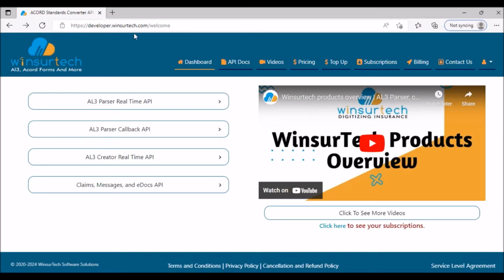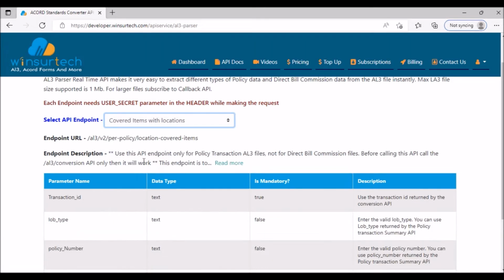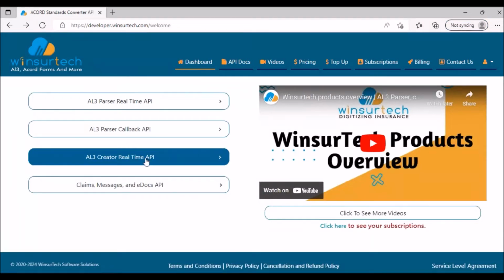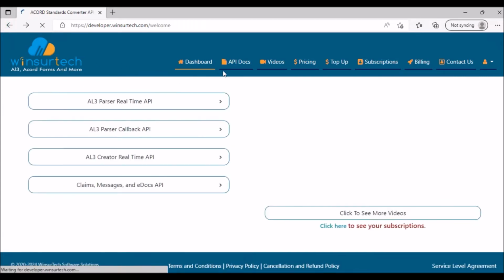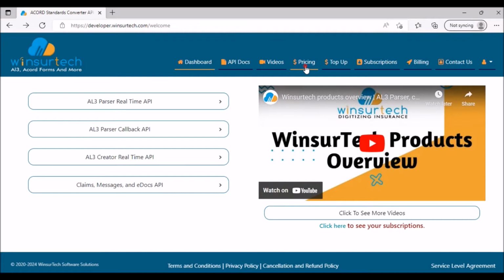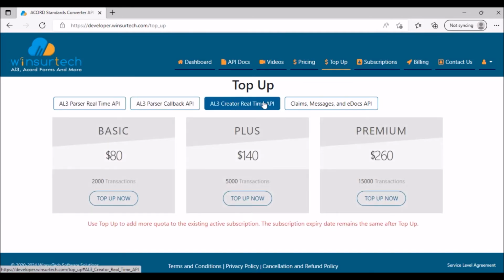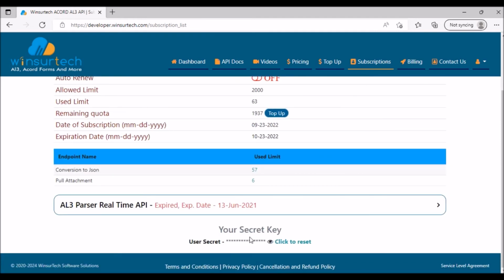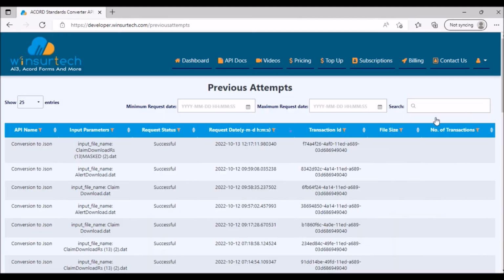How to use developer.winsurtech.com for AL3 and ACORD XML REST APIs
The video also shows different APIs and subscription options available, Individual Endpoints available within each API, API documentation, how to check active or expired subscriptions, available and used quota, and manage your profile.